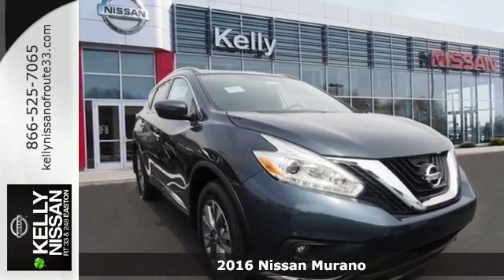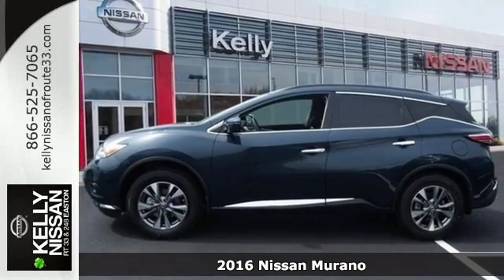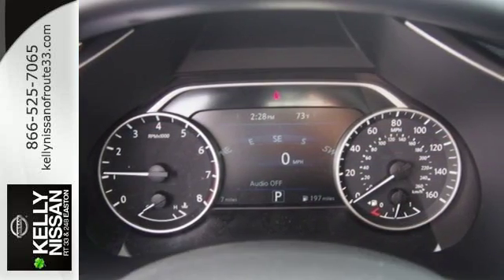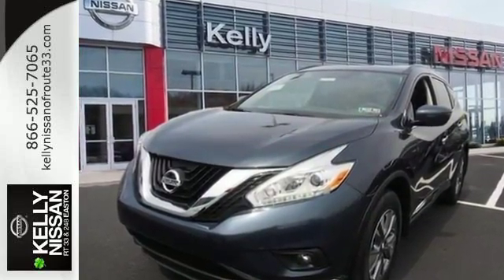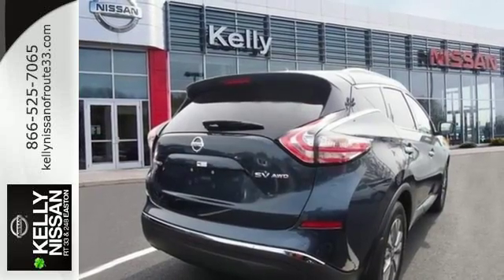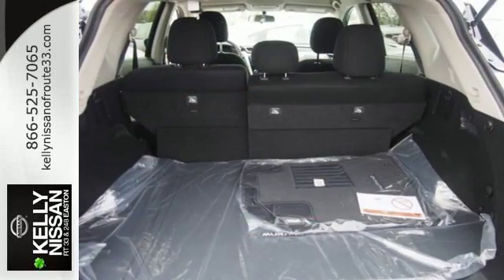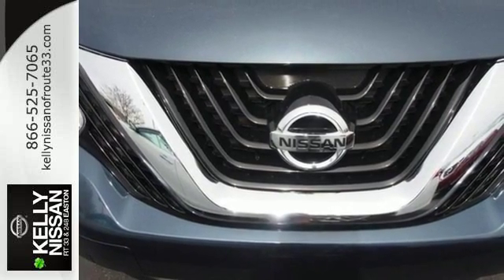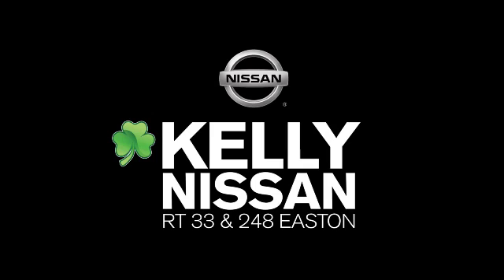New 2016 Nissan Murano Easton PA Nazareth, PA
Year: 2016
Make: Nissan
Model: Murano
Trim: SV
Engine: 3.5L V6 DOHC
Transmission: CVT with Xtronic
Color: Blue
Interior: Charcoal
Stock #: N6T5017
VIN: 5N1AZ2MH1GN125894

Address:
3830 Easton-Nazareth Highwa